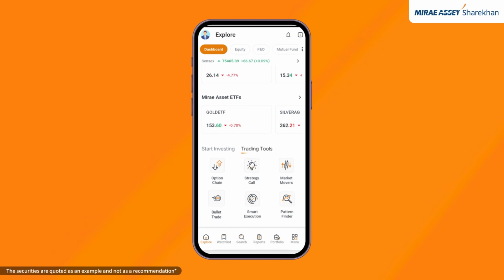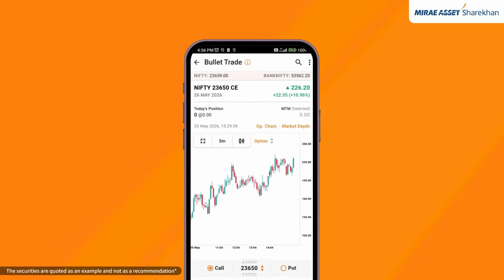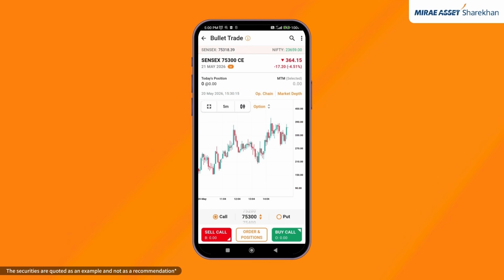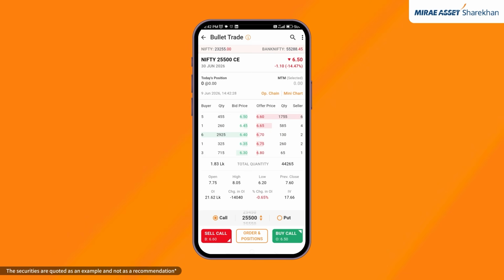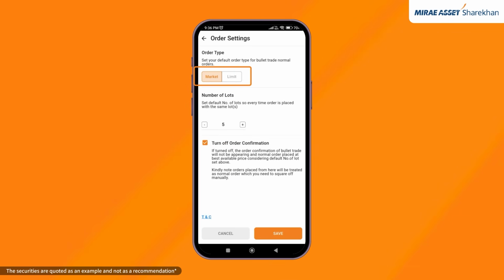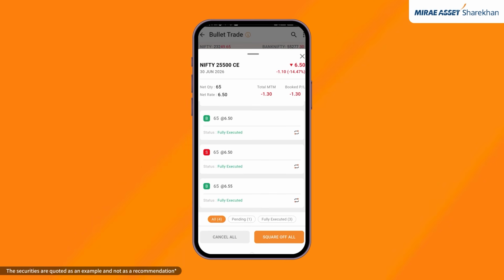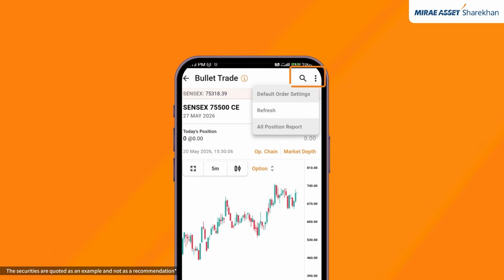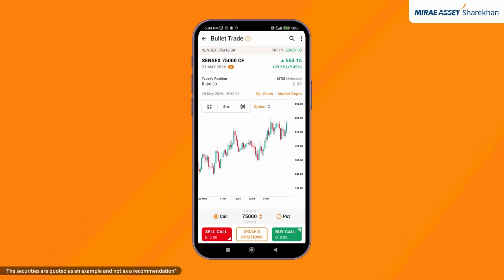How to Use Bullet Trade on Mirae Asset Sharekhan App | Faster F&O Trading Guide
Looking for a faster way to trade futures and options? In this video, we walk you through Bullet Trade on the Mirae Asset Sharekhan App, a powerful trading interface designed to help active traders execute orders quickly and manage positions more efficiently.

Bullet Trade brings essential trading tools together in a single, high-speed interface designed for active F&O traders. Analyse contracts with market depth and charts, switch between strikes and expiries with ease, place orders quickly, and track positions and market in real time

Designed for active traders, it enables faster execution and smoother trading experience during volatile market conditions.

Watch the complete tutorial and explore a smarter way to trade.

We do not endorse crypto tips, mentors, or third‑party investment claims

Mirae Asset Sharekhan is a full-service wealth management firm serving over 32 lakh clients. Backed by a Research Centre covering 200+ stocks across 20+ sectors driven by experts, Mirae Asset Sharekhan offers a comprehensive range of financial solutions including Mutual Funds, Stocks, IPOs, ETFs, PMS, AIF, F&O, Commodity, Bonds, and Insurance.

We help you track of crucial market developments, all our research offerings are now available in one website, the Mirae Asset Sharekhan Research Centre

Founded in 1995, Mirae Asset Sharekhan was one of the first brokers to introduce online trading in India. It is now part of the global Mirae Asset Financial Group, a conglomerate with Client AUM of USD 734.2 Bn.
With a client base of over 31 lakhs, 120+ branches, and 4400+ business partners, Mirae Asset Sharekhan’s full-service model that offers research, experienced relationship managers, a wide branch network, and education has been guiding wealth creation since 1995.
On average, Mirae Asset Sharekhan executes more than 11.9 lakh trades daily.